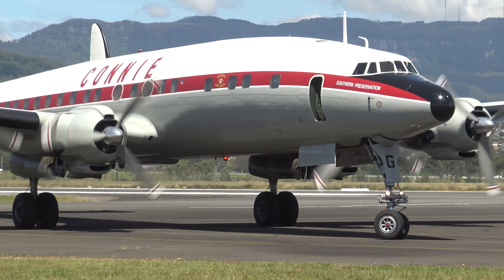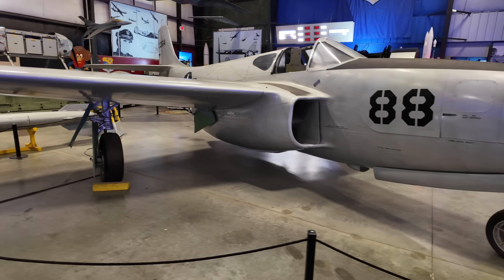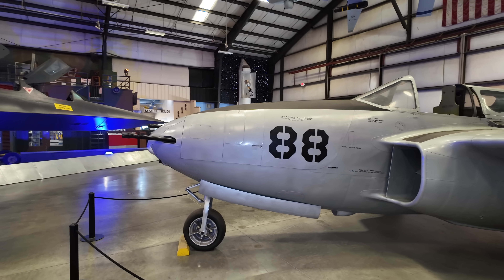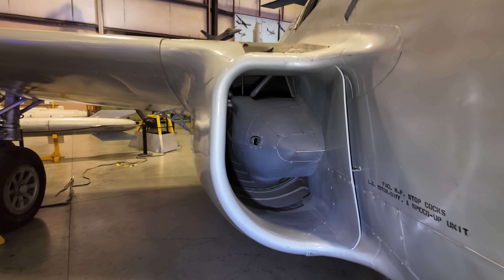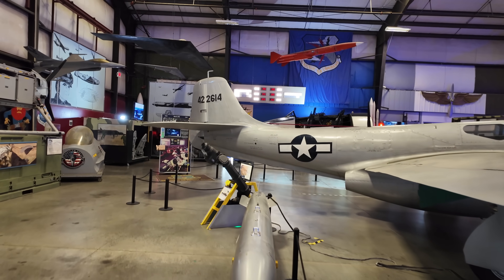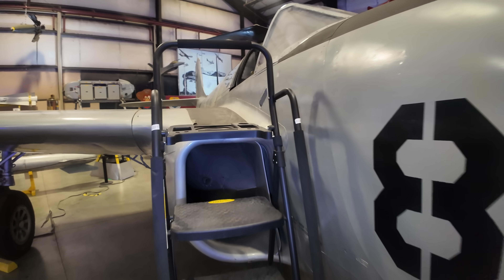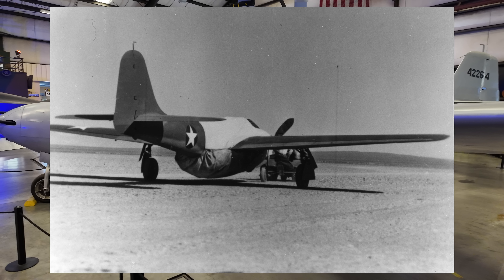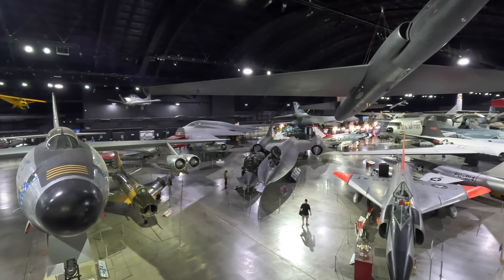Guided tour around America's FIRST jet! The Bell P-59 Airacomet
Walkaround tour of this Bell P-59A Airacomet on display at the March Field Air Museum in California. America's first jet.

0:00 intro
0:34 March Field Air Museum
0:47 history
4:50 exterior walkaround
12:30 cockpit